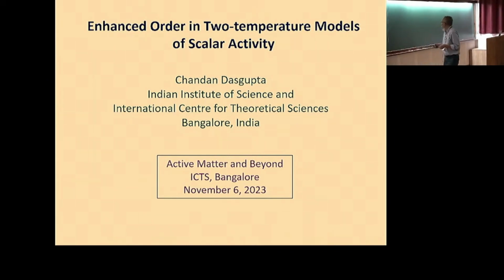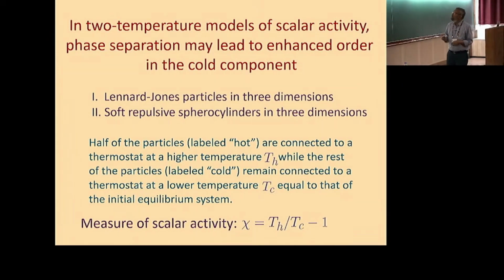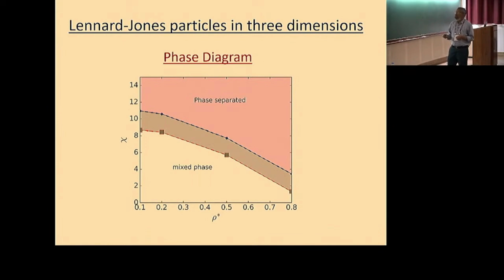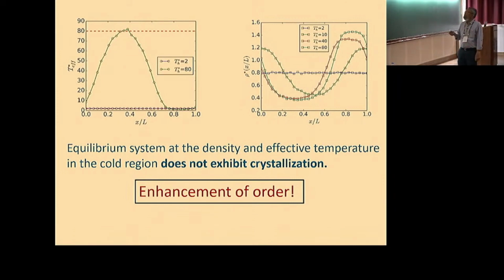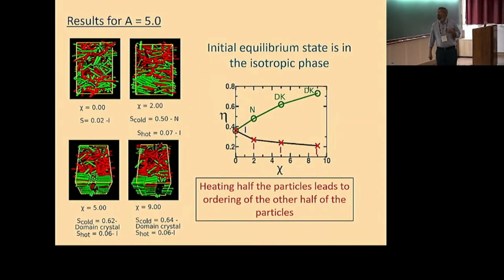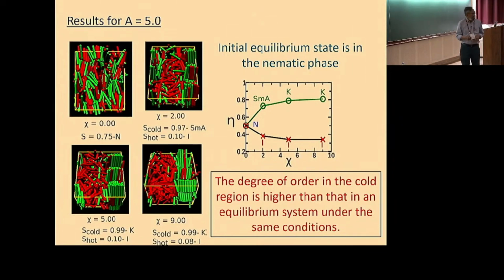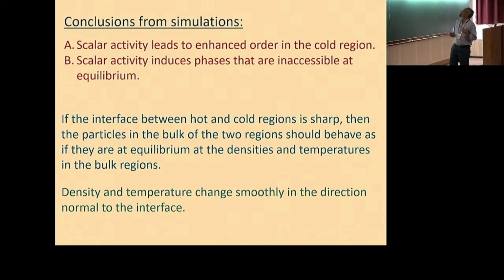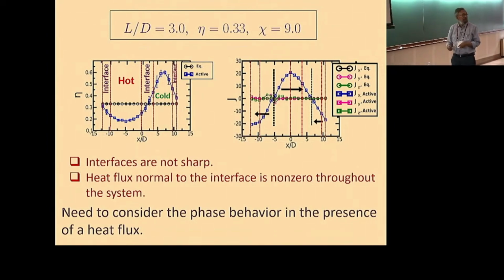Enhanced Order in Two-Temperature Models of Scalar Activity by Chandan Dasgupta